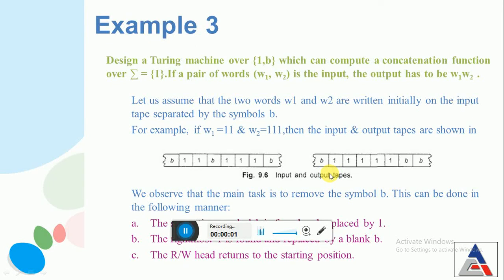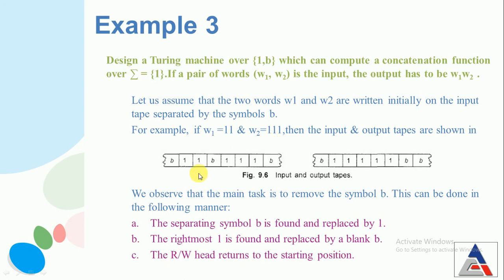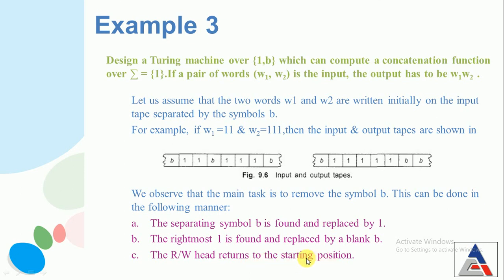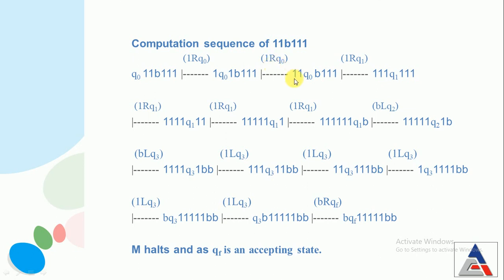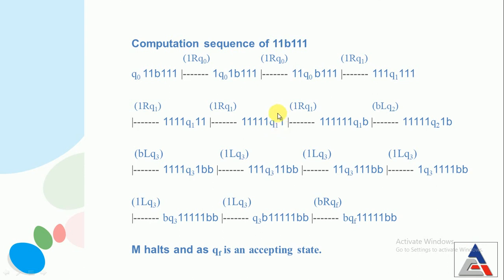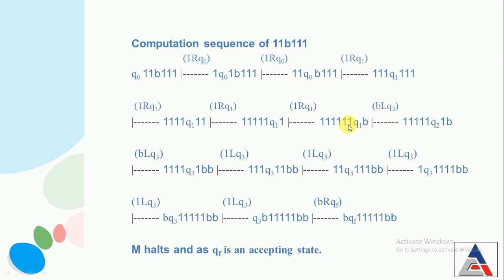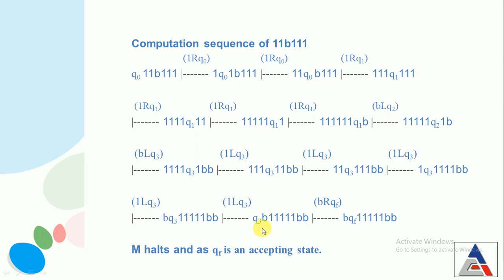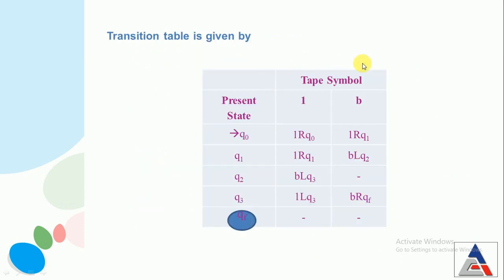TOC : TM Design part 3